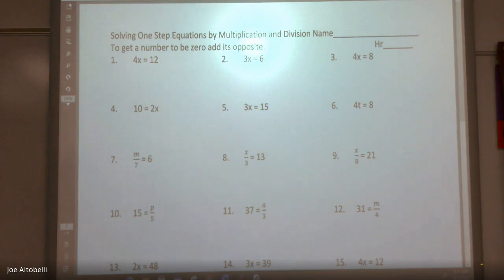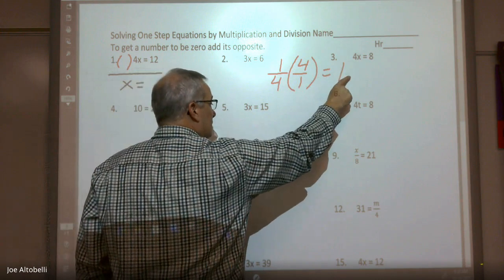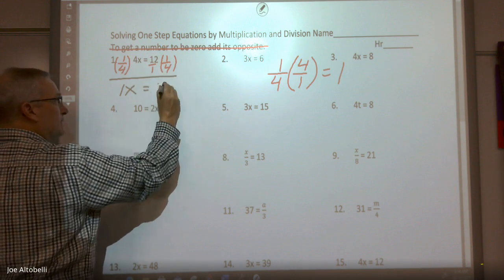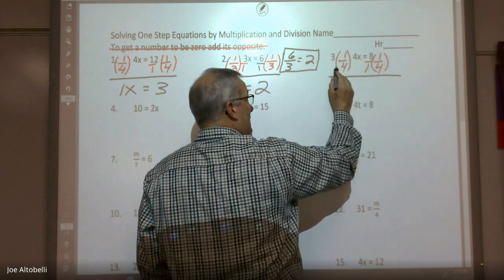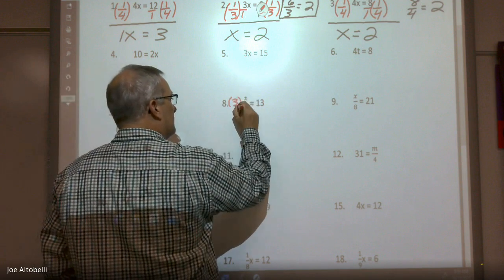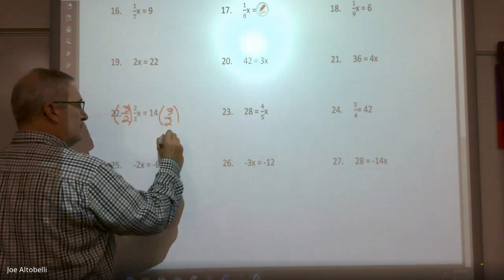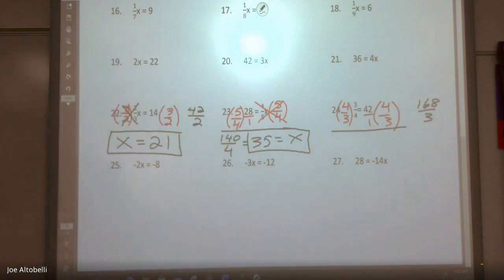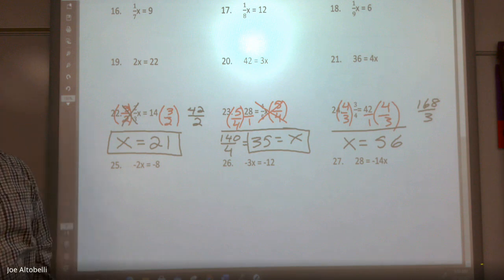Y7 Solve by Multiplicative Inverse WS #2 Video